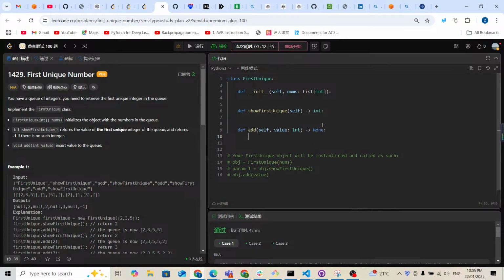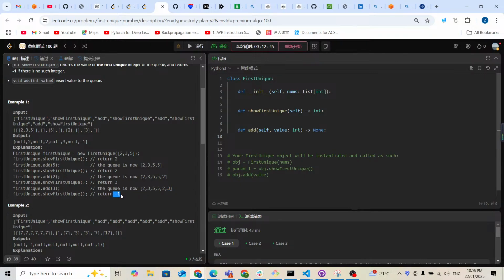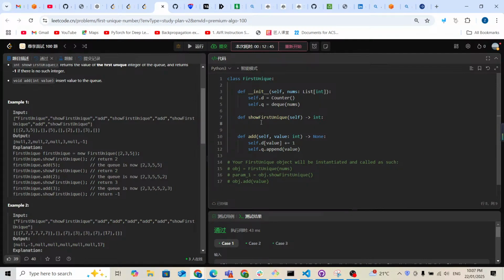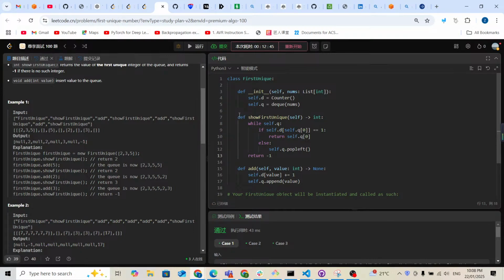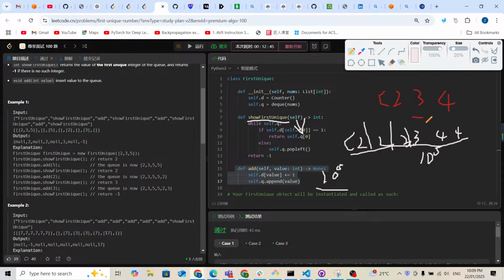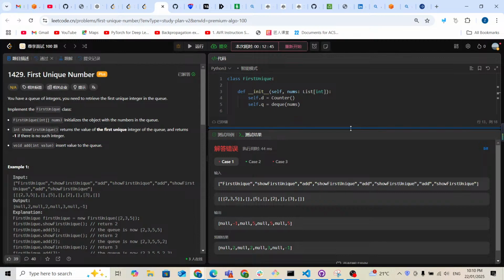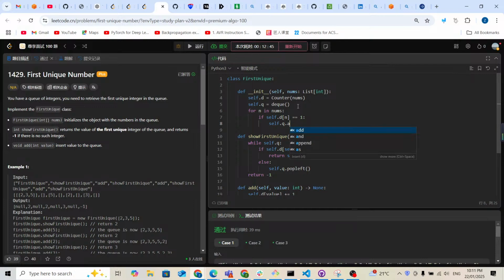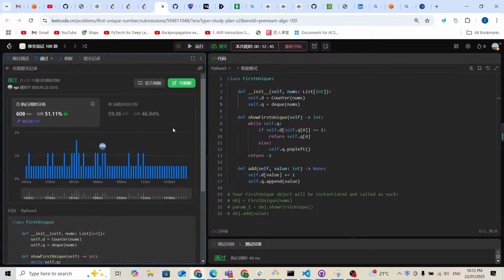Leetcode 1429. First Unique Number (queue)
1429. First Unique Number